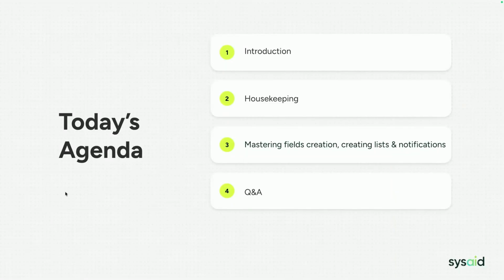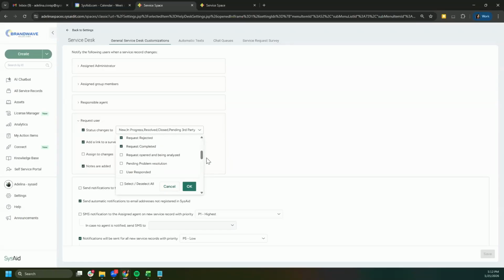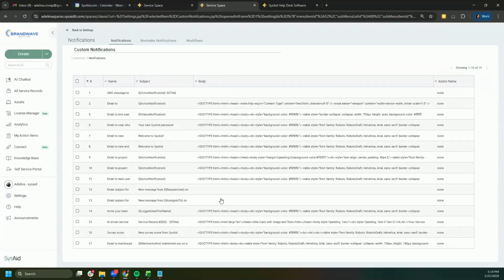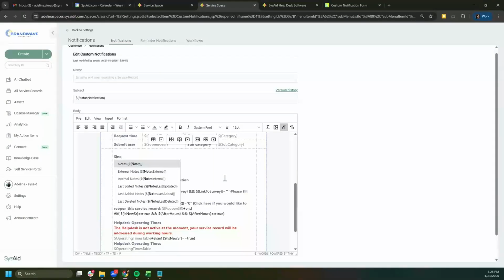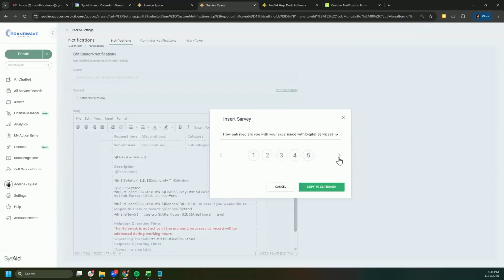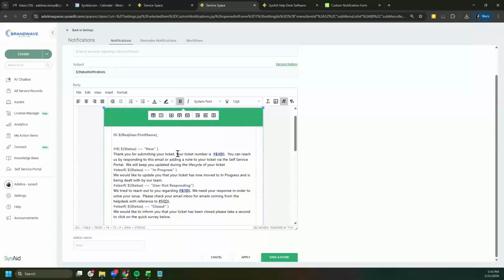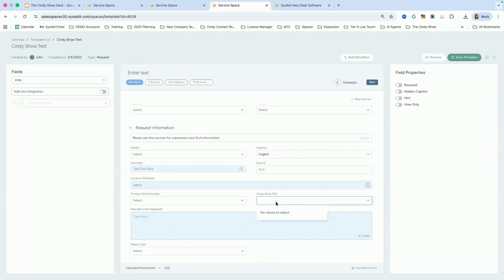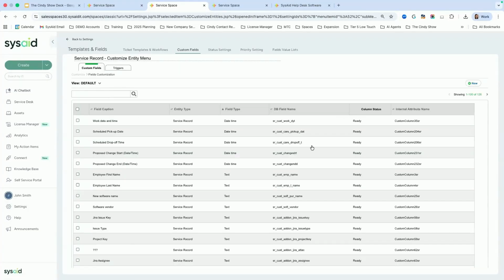Power Hour: Customizing SysAid – Creating Fields, Lists & Notifications #22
In this Cindy Show session, Cindy Civan is joined by Adelina (Manager of Implementation Services) to walk SysAid admins through how to enable and customize end-user notifications, and how to create custom fields and list values to better tailor the platform to your environment. The session is practical and hands-on, showing where notification triggers are configured, how notification templates are edited using tags (including how to insert only the last external note), and how to modernize surveys inside closure emails using the emoji-style survey block instead of a basic link. Adelina also explains the “Responsible Agent” role as a coaching/oversight layer separate from the assigned technician, and shares best practices for avoiding notification spam while still keeping users informed at key lifecycle milestones.